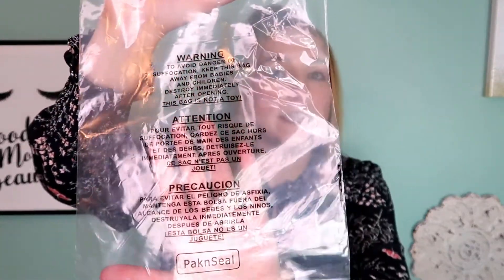My Top Five Reselling Must Haves from Amazon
Amazon Favorites